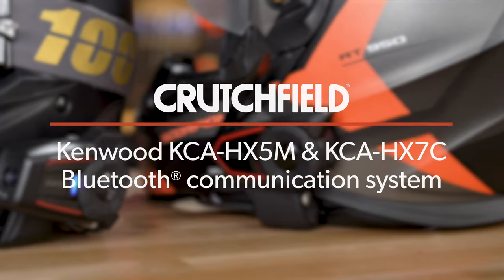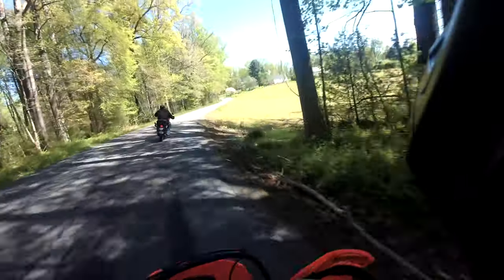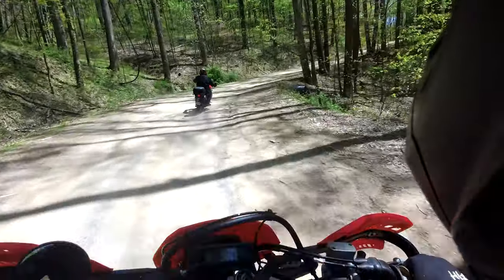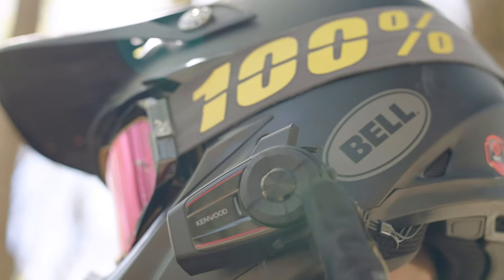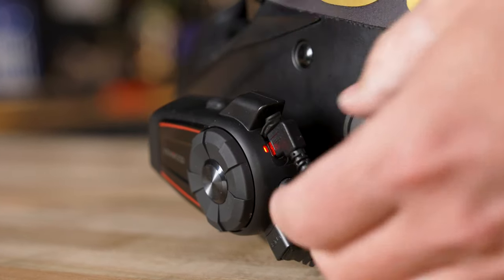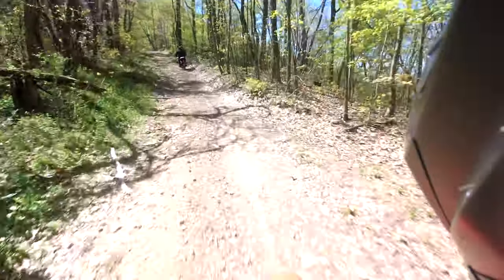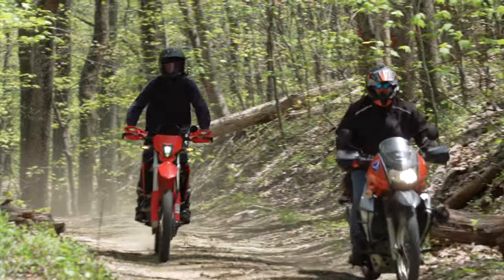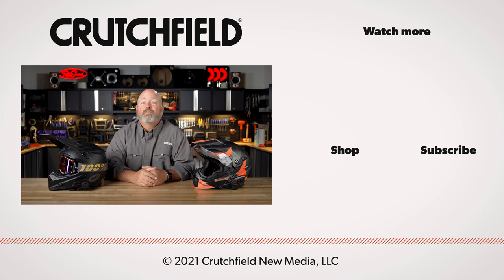Kenwood KCA-HX7C and KCA-HX5M motorcycle intercom system review | Crutchfield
Kenwood's KCA-HX7C and KCA-HX5M motorcycle intercom systems let groups of bikers talk to each other as a group while they ride. Each system mounts inside the helmet and provides outstanding voice quality, and the KCA-HX7C adds a 4K camera to record the trip.

The KCA-HX7C lets you communicate with up to three additional riders at a distance of up to 1 mile. Since it's Bluetooth, you can also stream music to it and it even has a built-in FM tuner for listening to local radio stations. Advanced noise cancelation ensures crystal-clear call quality even at highway speeds.

A 4K camera gives you a first-person view of your trip, and offers cool time lapse and photo modes as well. The camera even rotates up to 30 degrees so you can keep your horizon straight no matter where you decide to mount it on your helmet.

The KCA-HX5M has Sena Mesh 30K intercom technology, which lets groups of up to 24 riders communicate with each other up to 1.2 miles apart. You can set up different channels, different group meshes, or have the entire gang communicate over one open channel.

The headset also offers Bluetooth, making it easy to stream music or GPS directions. The built-in FM tuner lets you dial in local stations, and there's even an aux input if you want one. You can operate the system on the fly using the large jog dial on the side, which is easy to use even while wearing gloves. For added safety you can even control it using basic voice commands.

Both systems are designed to work with any helmet and feature rugged, waterproof construction. You can use either one for up to 20 hours before needing a recharge.

0:00 Intro
0:23 KCA-HX5M features
0:40 KCA-HX7C features
0:56 Bluetooth intercom system
1:20 Sound quality and noise canceling
1:39 Mics and placement
1:54 Speakers
2:11 Easy controls
2:28 Battery life
3:14 Camera features
4:34  Recap and outro